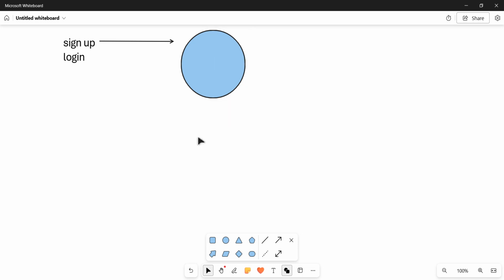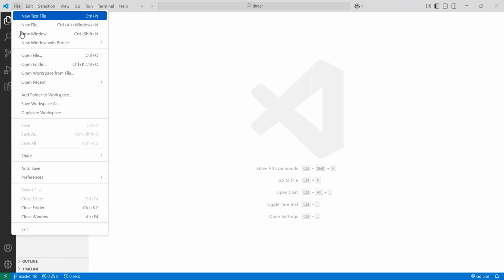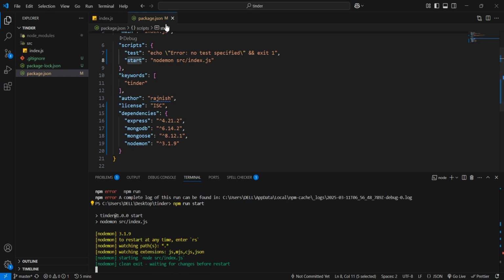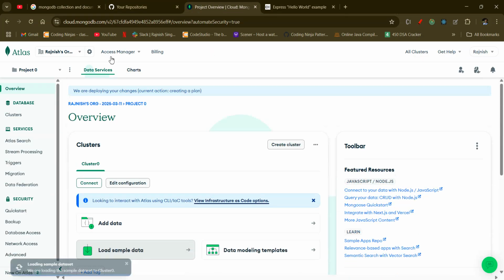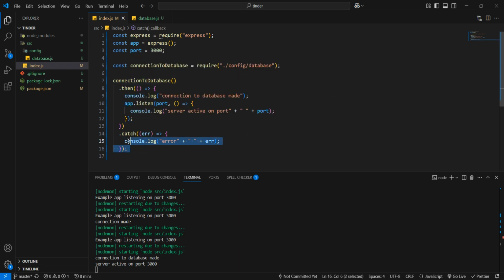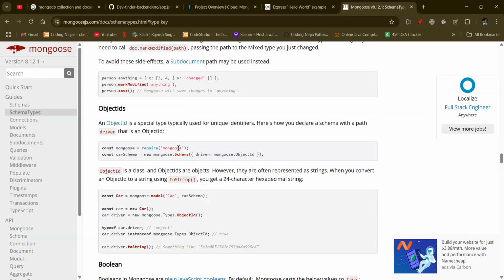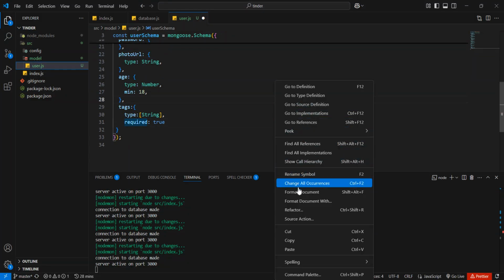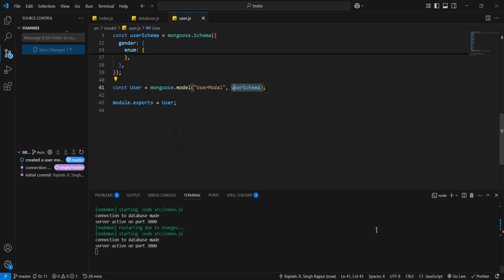Project setup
Setup of project and workflow explained